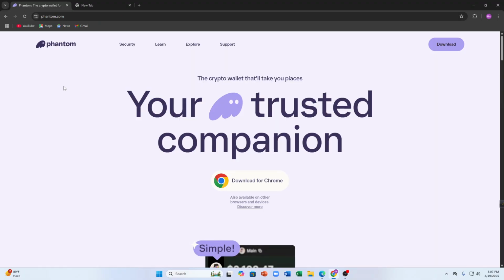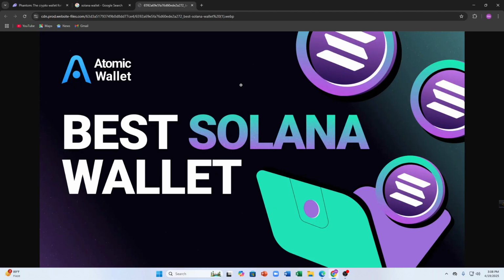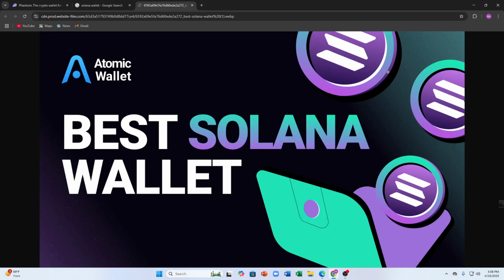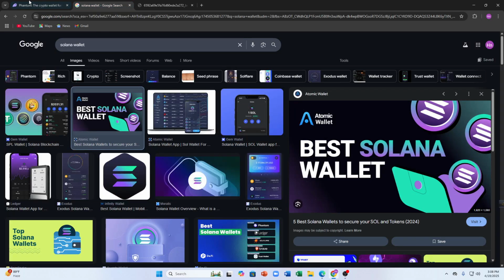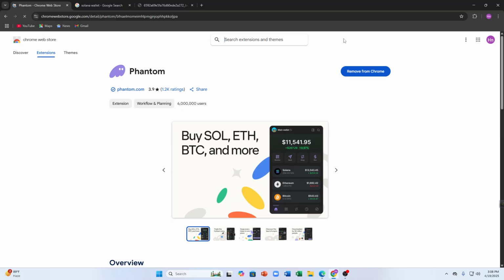How to Add Token on Phantom Wallet Using Contract Address - (2025)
In this video, you’ll learn how to add a token on Phantom Wallet using a contract address, making it easy to manage custom tokens in your Solana wallet. We'll guide you step-by-step through the process of locating the token contract address, adding it manually in Phantom, and ensuring it displays correctly. This tutorial is perfect for users dealing with Solana tokens, DeFi apps, or custom SPL tokens.